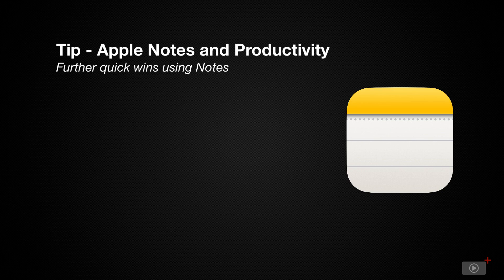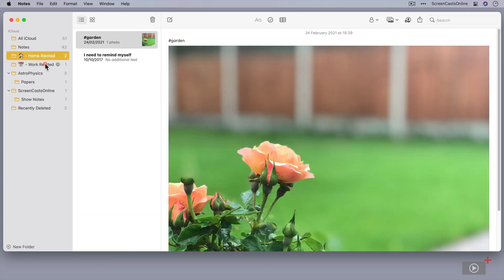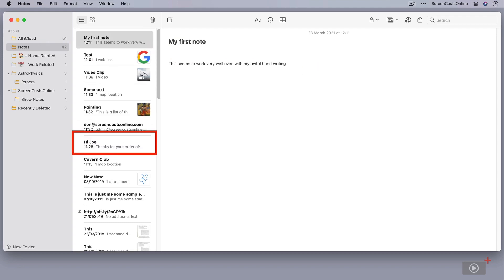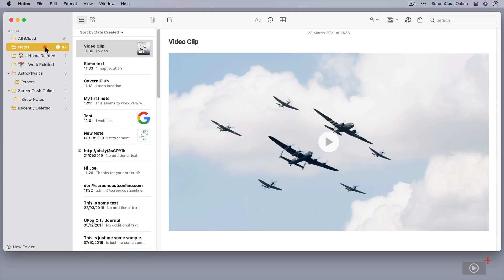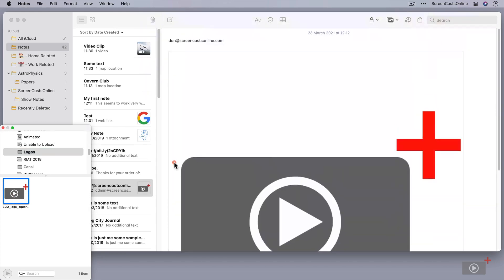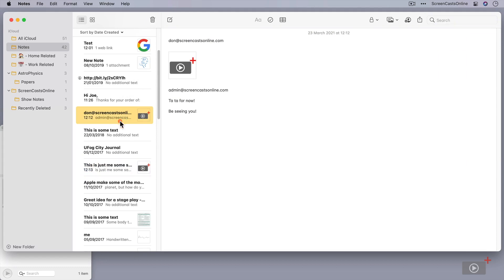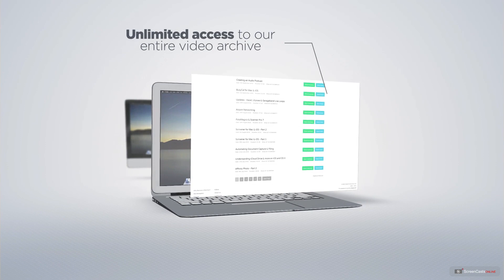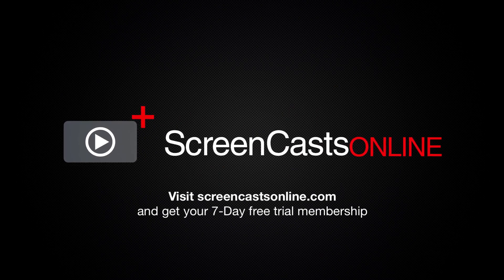SCOM1034 - Tip - Apple Notes and Productivity - Preview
This is a short preview of a full ScreenCastsOnline video tutorial. for a free 7-day membership. - In this second tip video covering some of the handy features of Apple Notes on the Mac, Don looks at using the various views and the Attachments Browser. You also get a few tips on organising and identifying important notes using custom images.